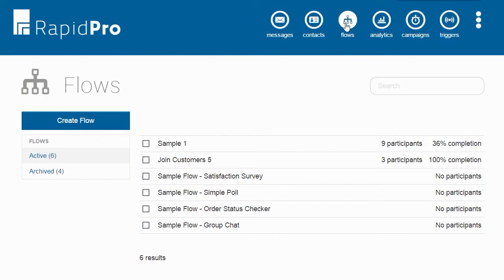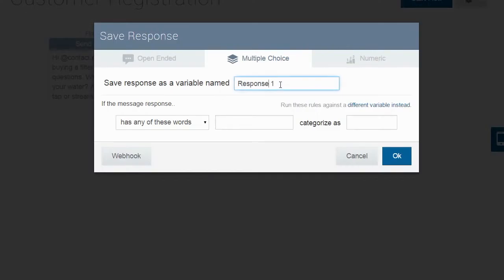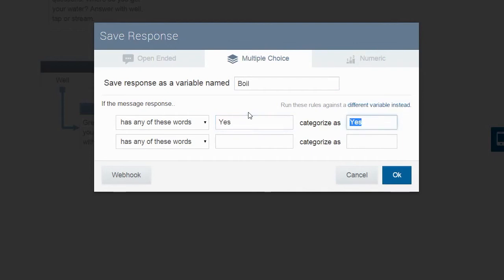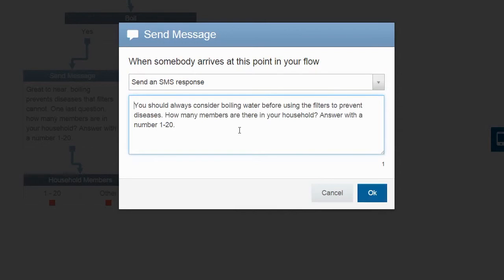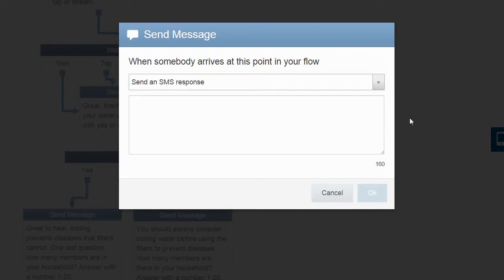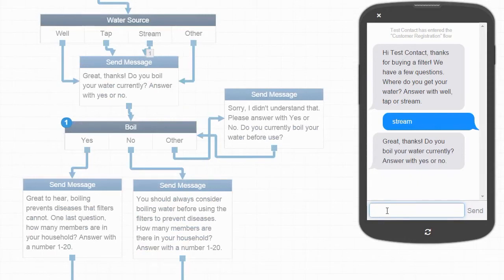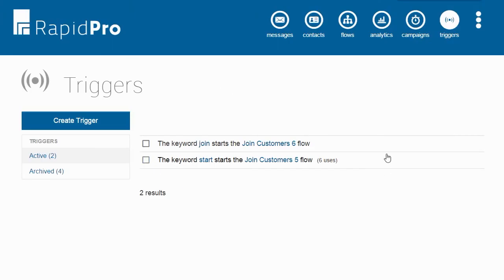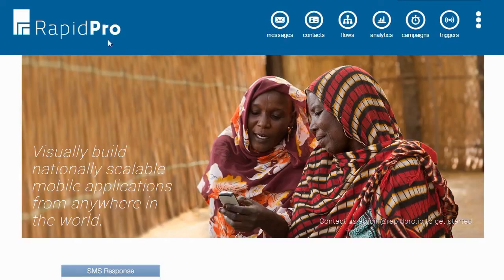How To Build a RapidPro Flow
A quick overview of RapidPro features, and a demonstration for building an SMS flow.